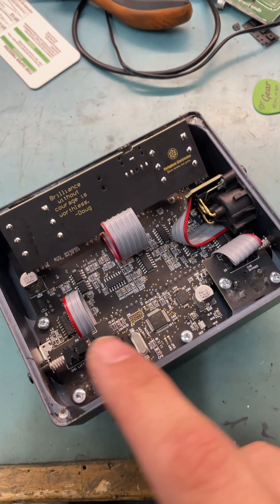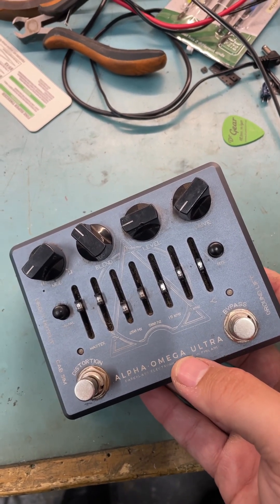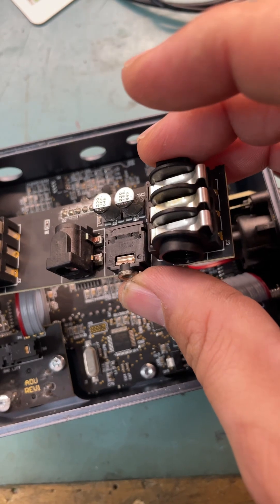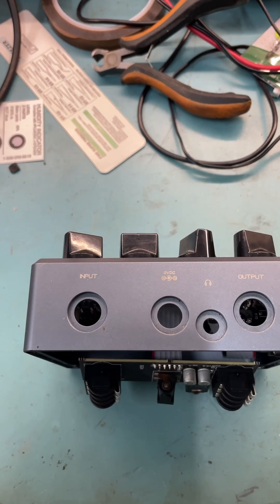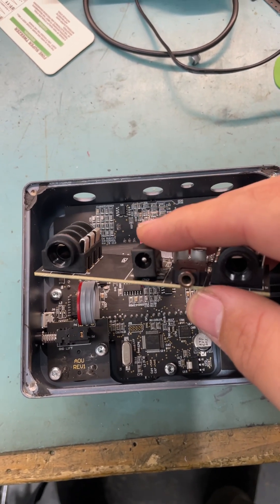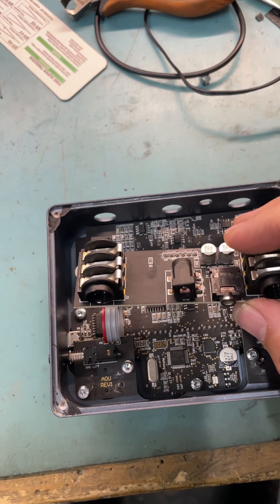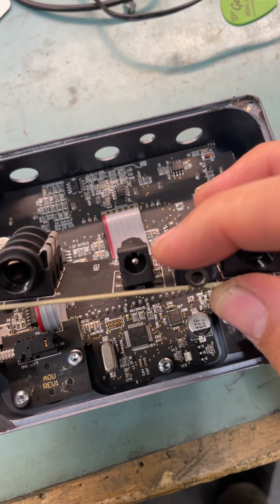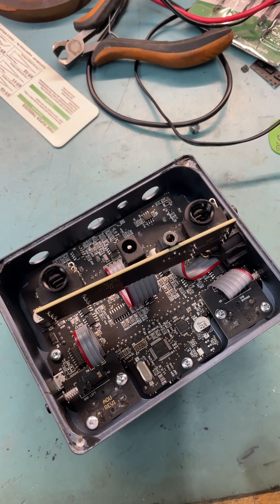Darkglass Alpha Omega Design Fail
It’s like they’ve never actually met a bassist before and were trying to shave 3.6 cents of the BOM.